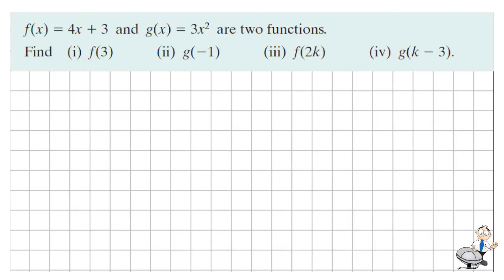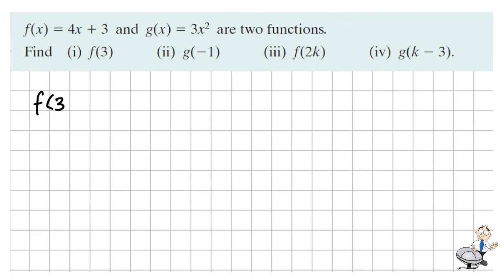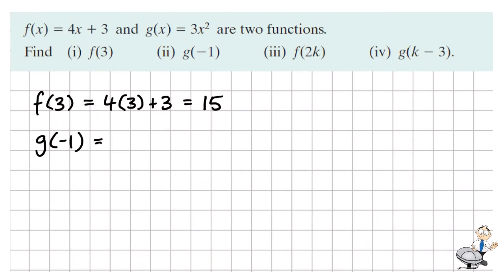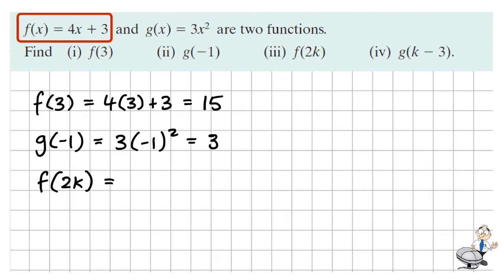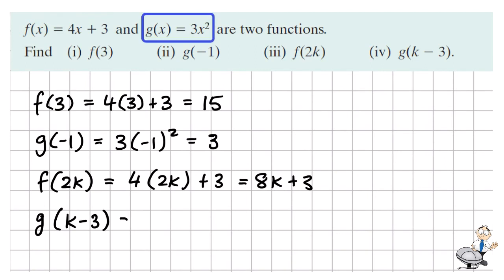Functions LCHL eg. 1.1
Evaluating functions